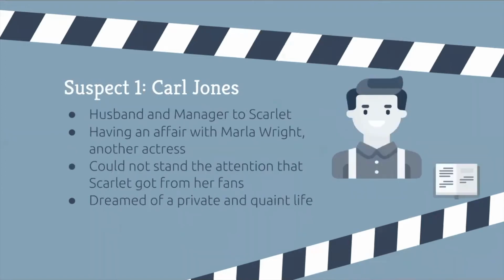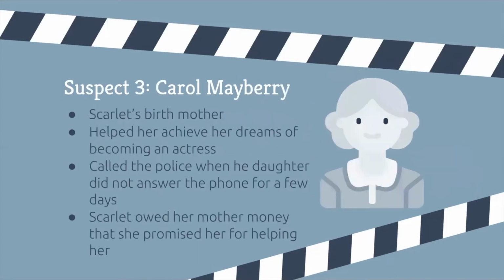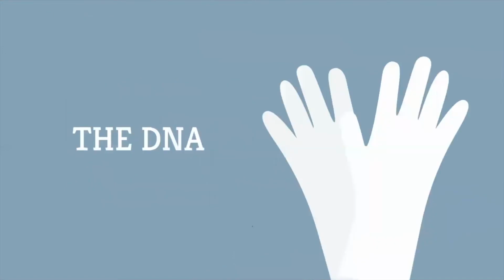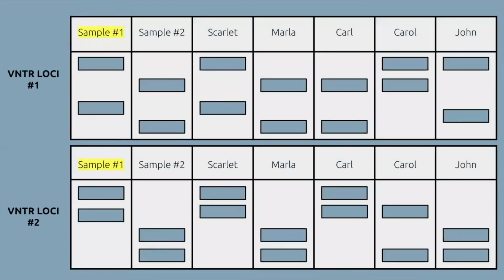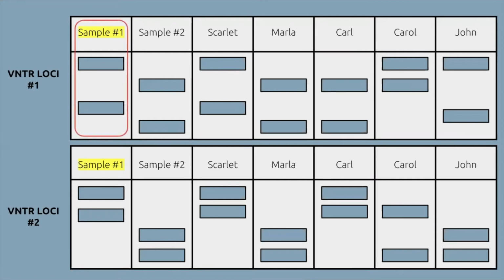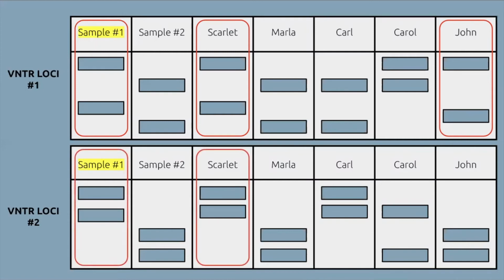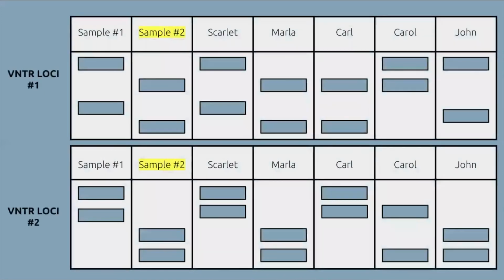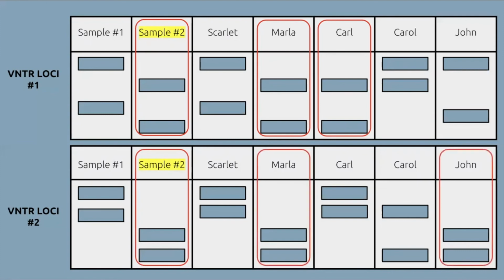The Murder of Scarlet Jones